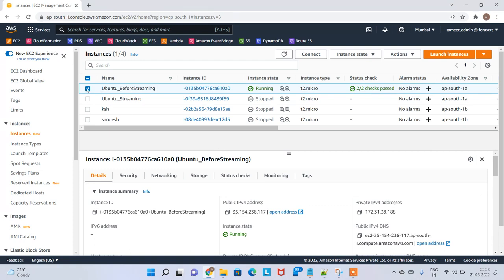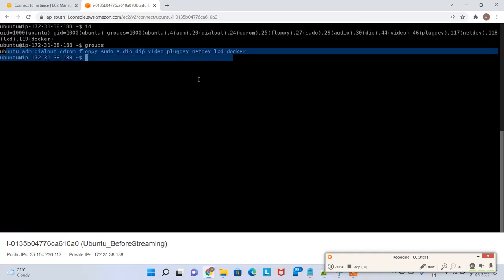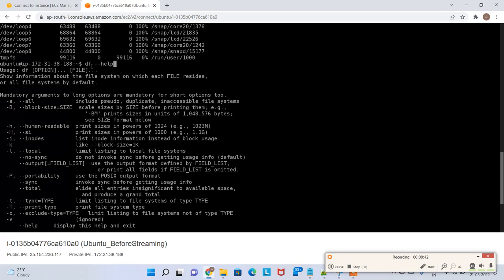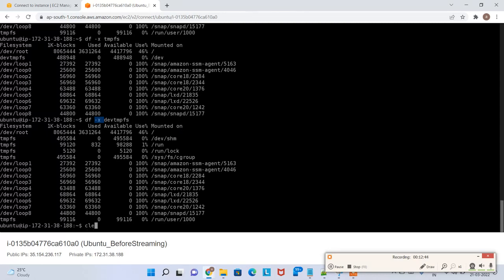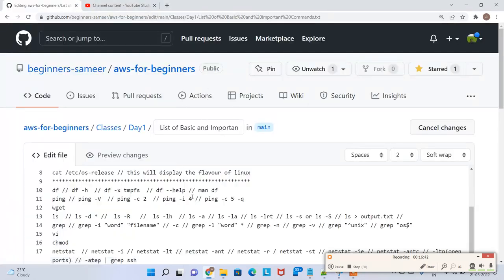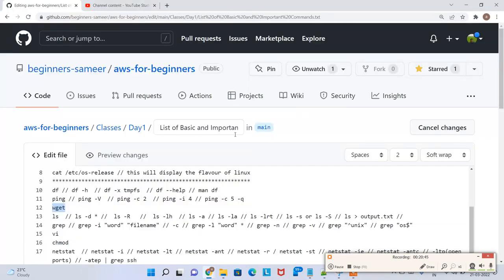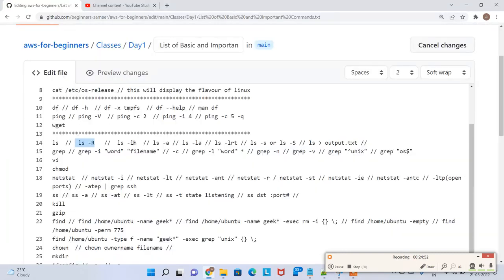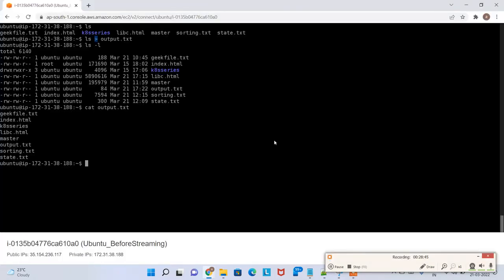Linux Commands for DevOps Engineers Part1